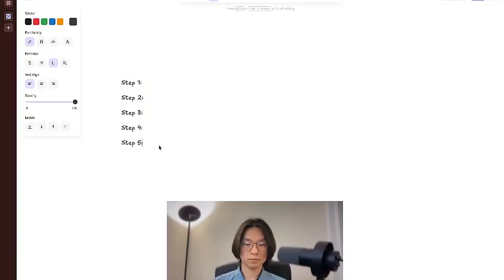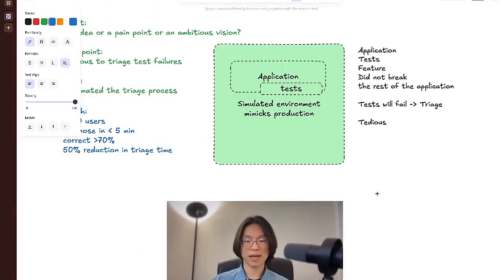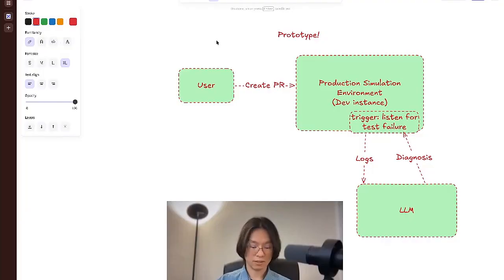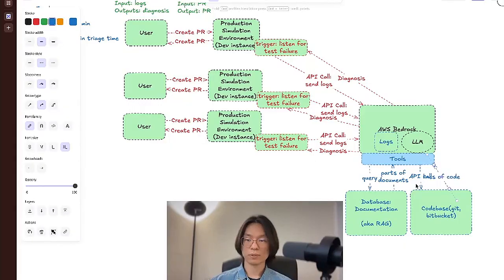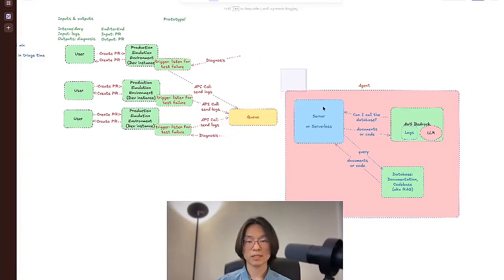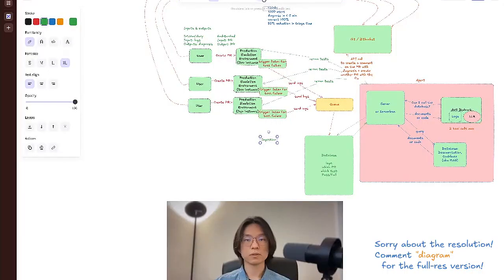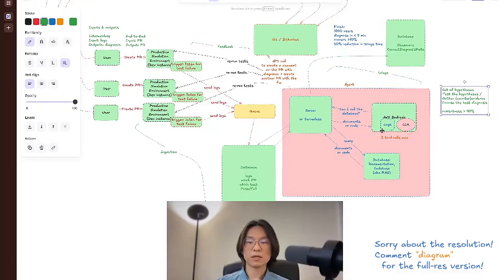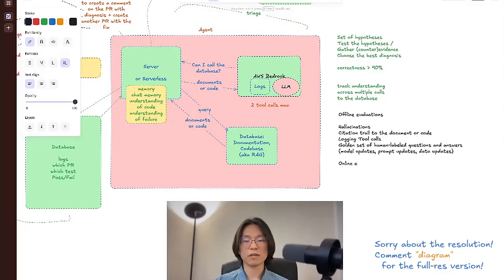From Idea to Production: Agentic Engineering in 6 Steps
Where an AI agent system begins: an idea, a pain point, or a vision, and how it evolves into a functioning workflow.

Chapters:
00:00 How to build an agentic system (idea to production)
00:27 Step 1: Define the start and finish line
02:55 Step 2: Is this a good fit for AI?
05:19 Step 3: Build the simplest prototype
07:13 Step 4: Interrogate and enhance it
08:53 Giving the agent tools: codebase + docs (RAG)
10:08 Why an agent needs a server (the agent loop)
12:01 Scaling to 1,000 users: the queue
13:54 Hitting the targets: tool-call limits + feedback loop
18:07 Step 5: Taking it to the next level
20:24 Step 6: Evaluating the system (offline + online)
22:49 Recap: the whole production system